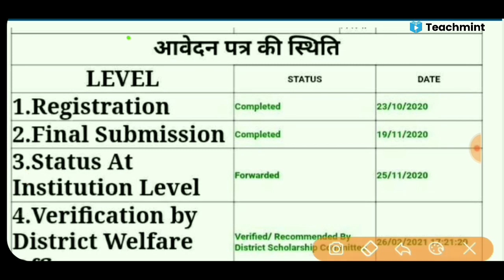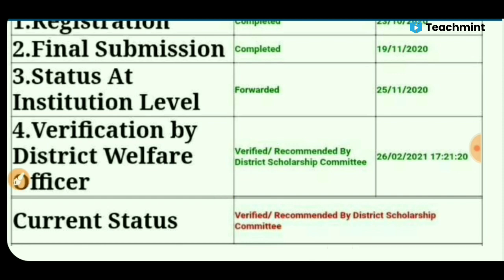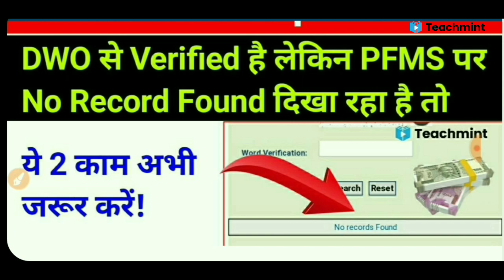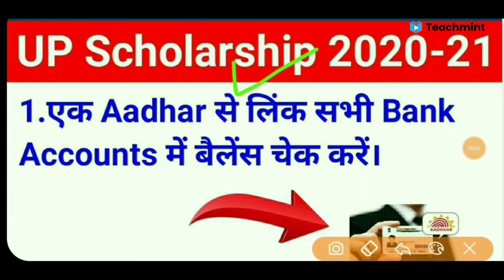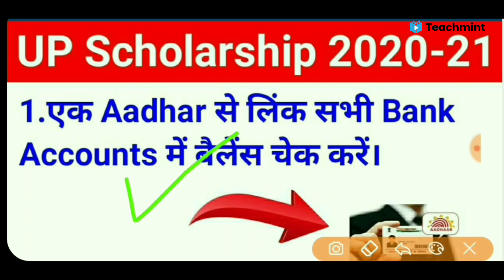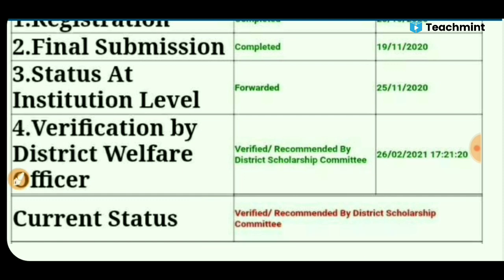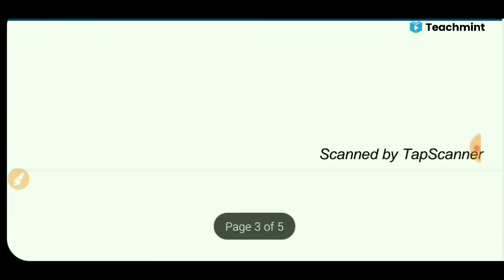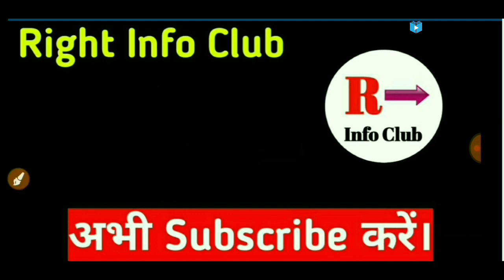UP Scholarship Latest News | PFMS No Record Found Problem | UP Scholarship 2020-21 Status-Teachmint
UP Scholarship Latest News- PFMS No Record Found Problem

हमें यहां फॉलो करें-